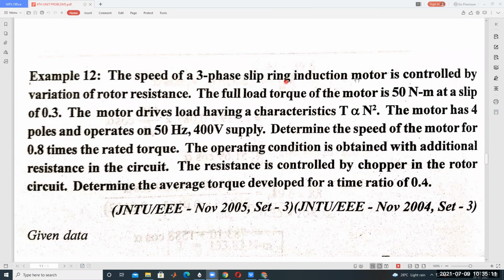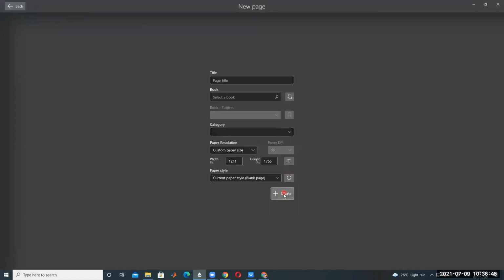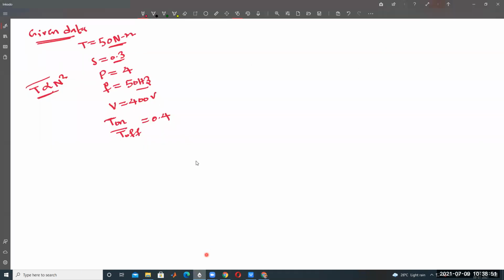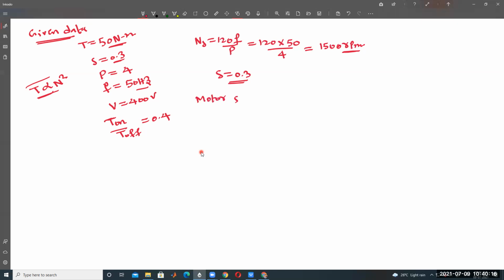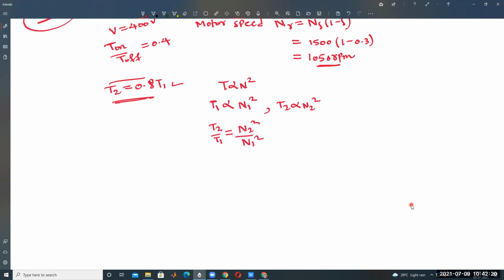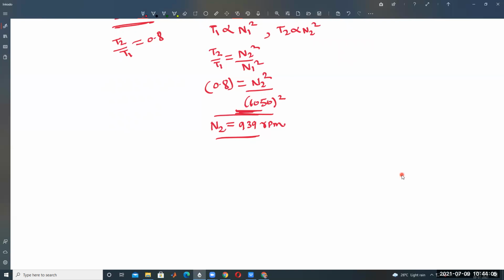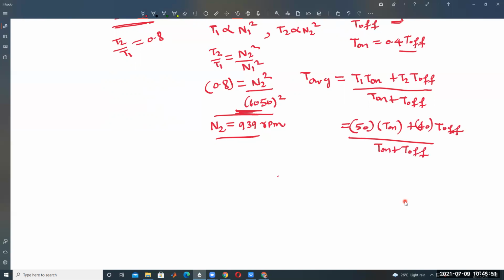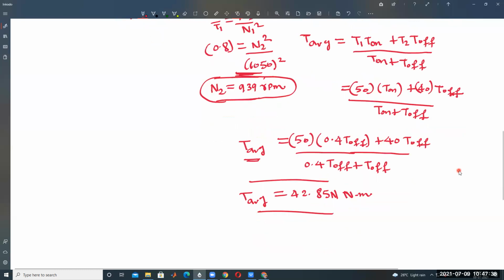LEC#67.NUMERICAL PROBLEM ON ROTOR SIDE CONTROL OF INDUCTION MOTOR